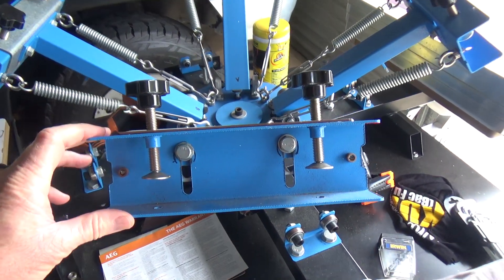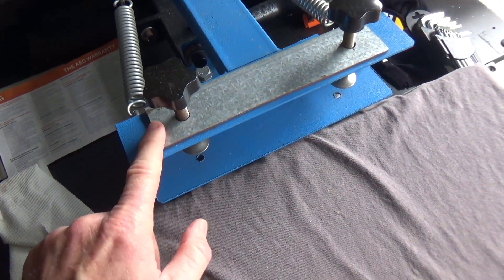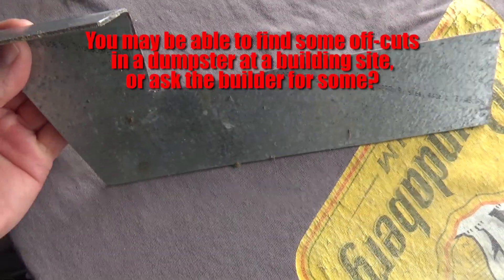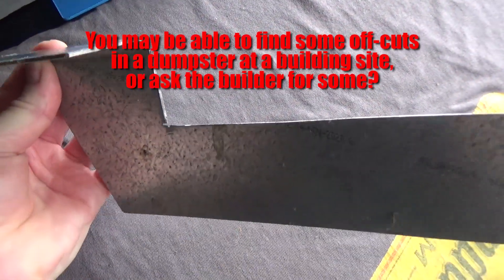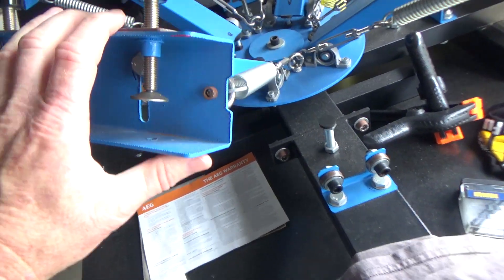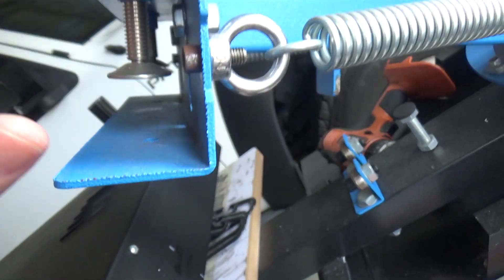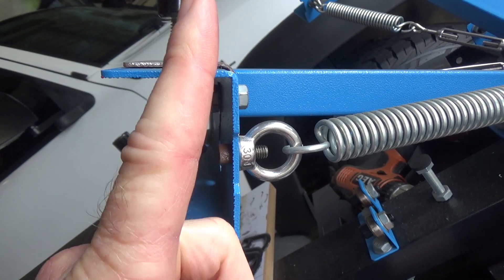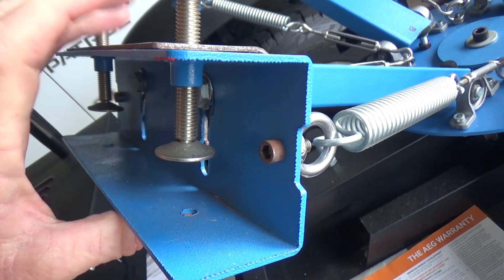Vevor Screen Printing Press (head clamp mod for better registration)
This video shows modifications I made to my 4 station, 4 color screen printing machine. I made some reinforcing brackets which I added to the head clamps (receivers) to eliminate some movement which can make it harder to line up your screens on a multi-color print job.

I used some 1.9 mm thick metal from a structural purlin, but you could use any strong metal of the same thickness or even try 3mm if you like.

Alternatively you could remake the entire clamp section out of stronger material if you had the time. You can also buy a complete clamp (with micro-reg adjustments) which you could attach to your press, however they can be quite heavy.